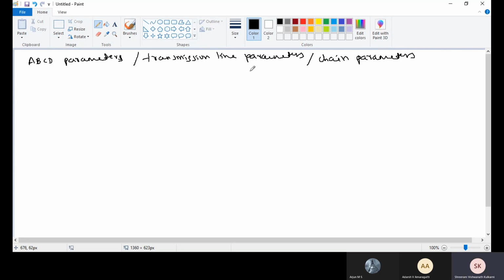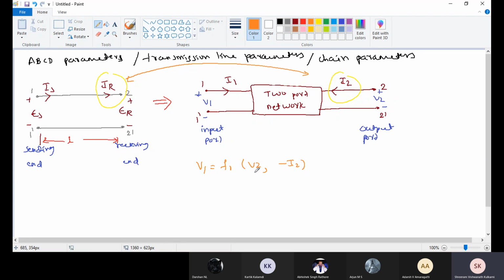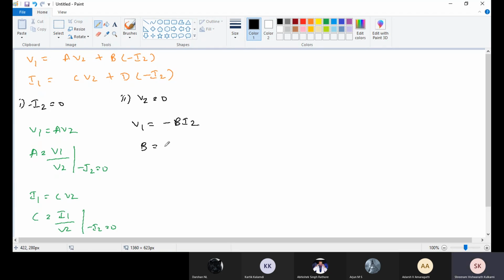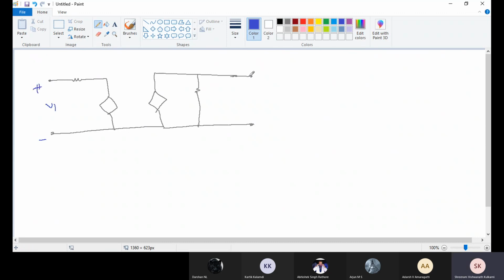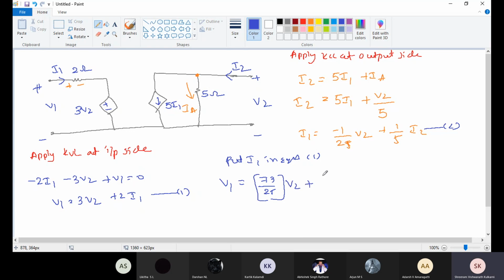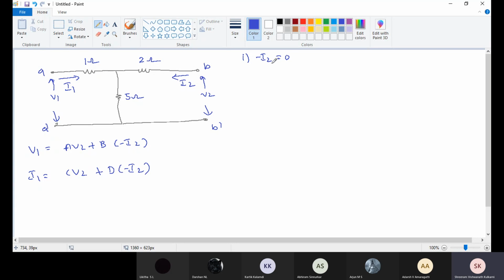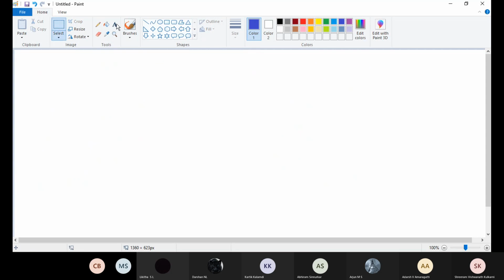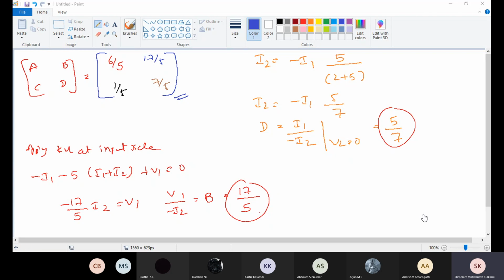TWO-PORT NETWORKS IN ELECTRICAL ENGINEERING: A COMPLETE GUIDE"